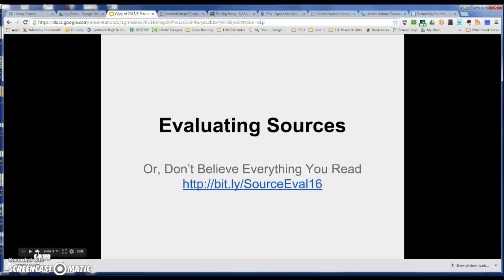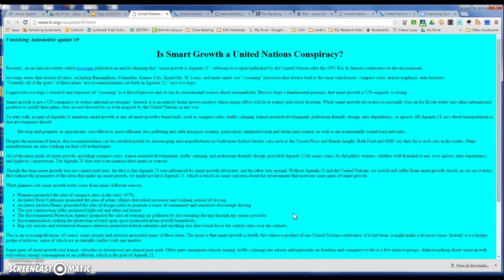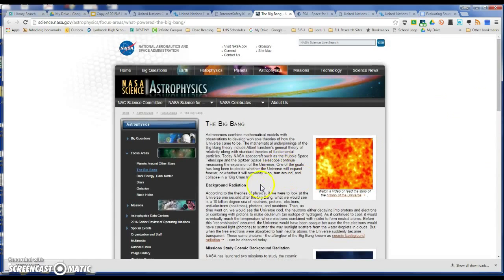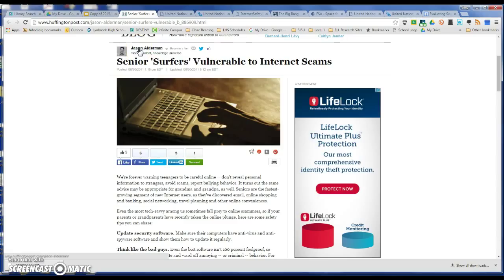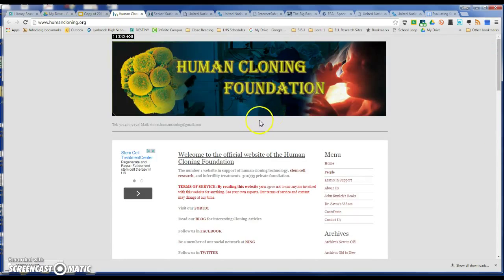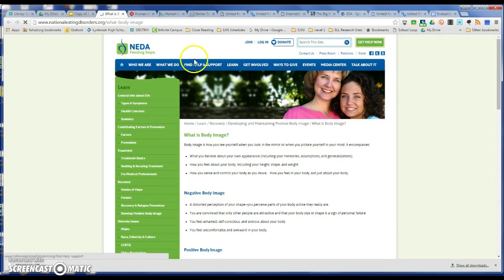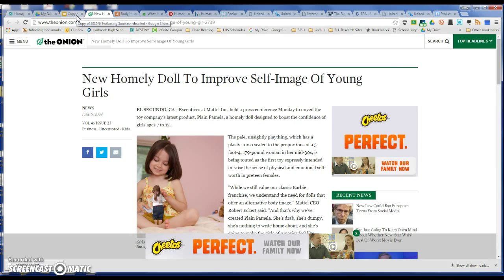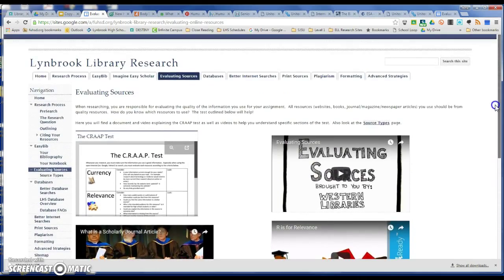Evaluating Resources using the CRAAP test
This video will guide you through evaluating resources using the CRAAP test, with relevant examples